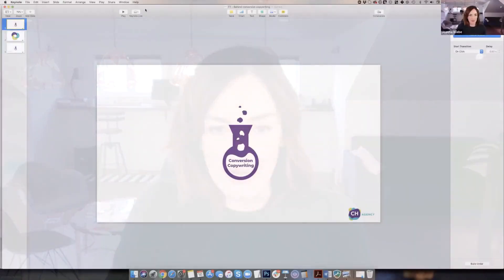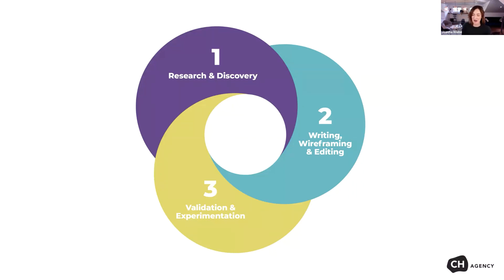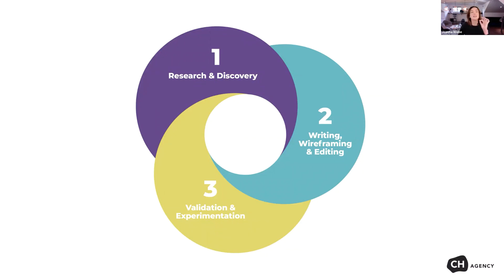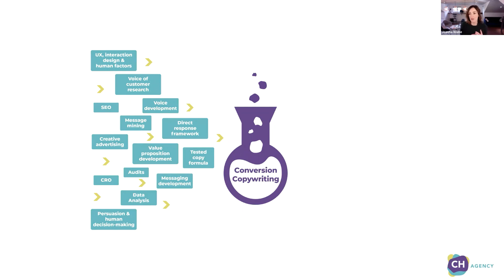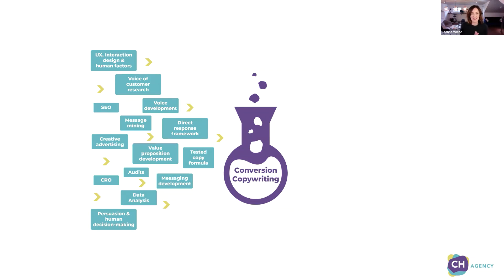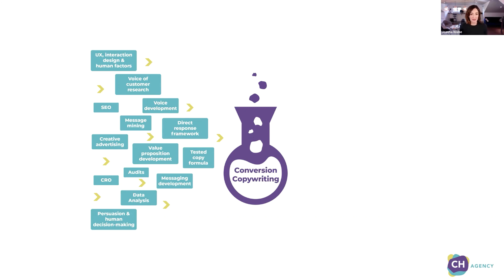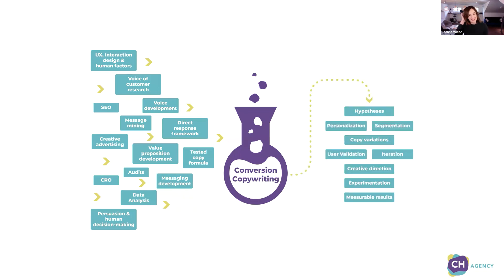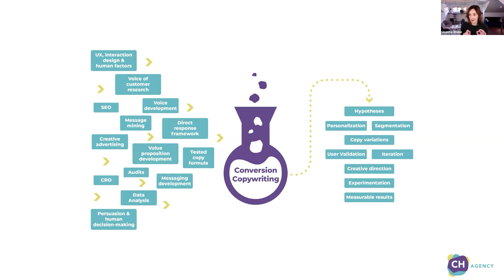What is conversion copywriting? - Copyhackers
You may be wondering what conversion copywriting means.

Joanna Wiebe coined the phrase "conversion copywriting" way back when, and it's been the foundation of Copyhackers ever since.

But some of you might have your brows furrowed, wondering what exactly conversion copywriting IS?

It's not "content writing", let's rip off that bandaid right now.

And it's the ticket to being the most profitable person in the room.

And you can imagine how lucrative that role has the potential to be.

In today's video, Jo breaks down the very foundations of conversion copywriting to get you started on your journey.

Hi, I'm Jo! Welcome to Copyhackers!

Here you'll learn how to get started as a copywriter, how to find clients, how to make it your side hustle and just about everything there is to say about copy.